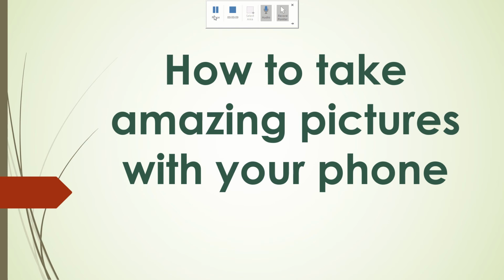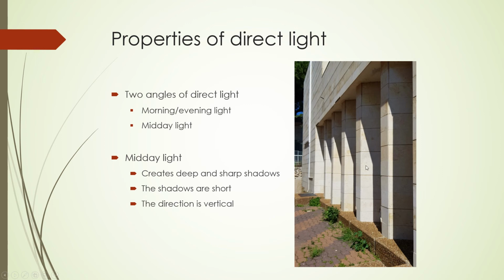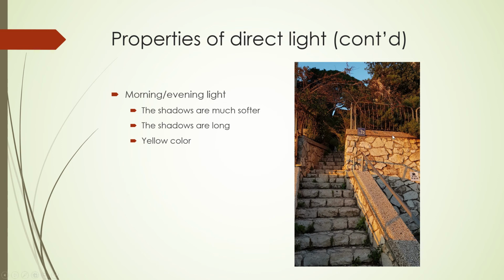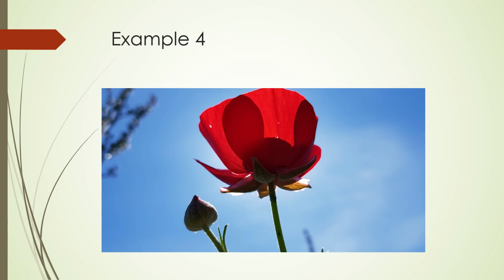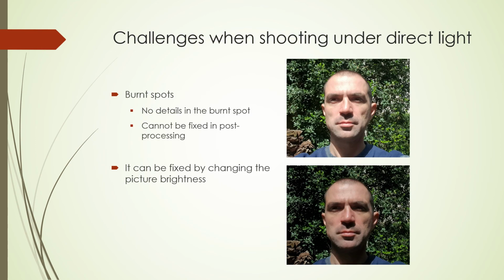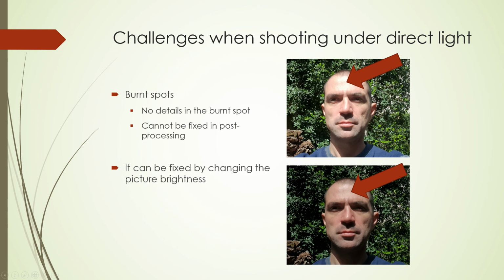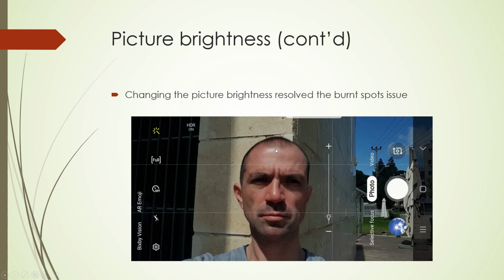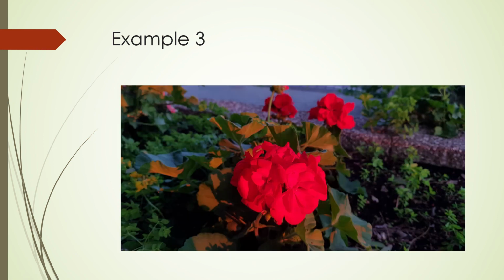How to make amazing photos with smartphone. Lecture 2. Direct Light.